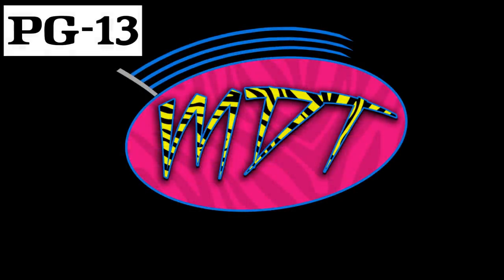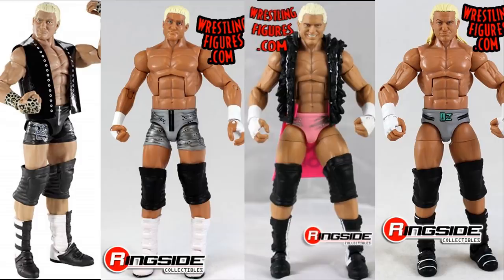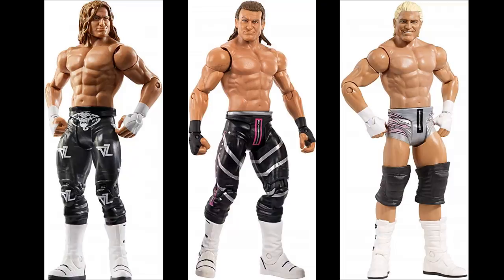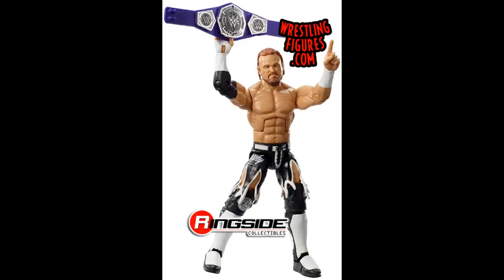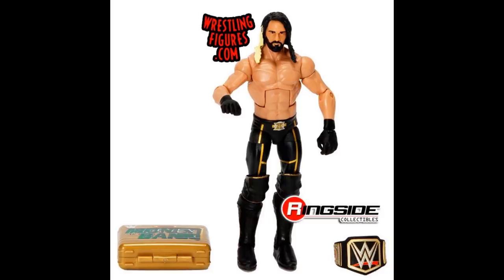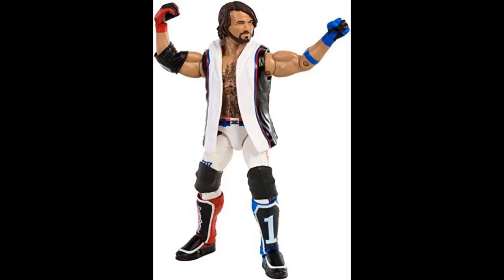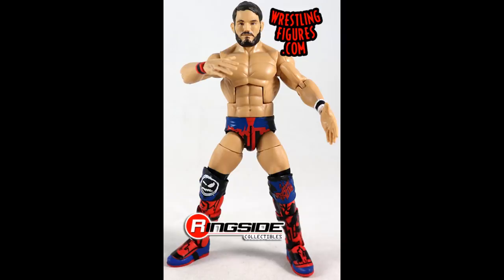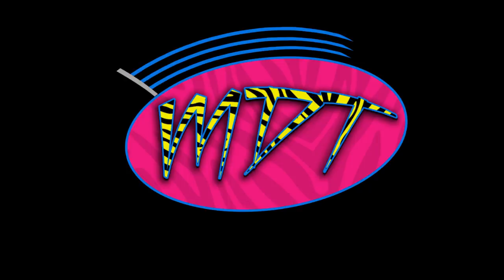TRADING WWE FIGURES! WWE FIGURES I NEED!